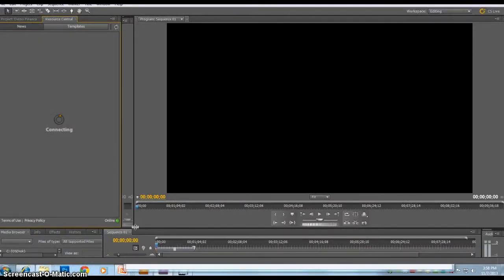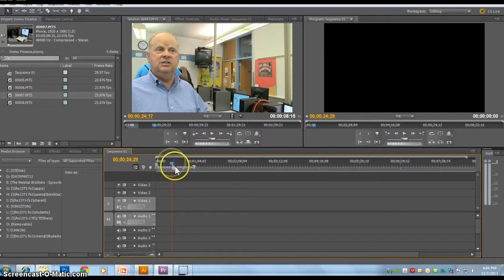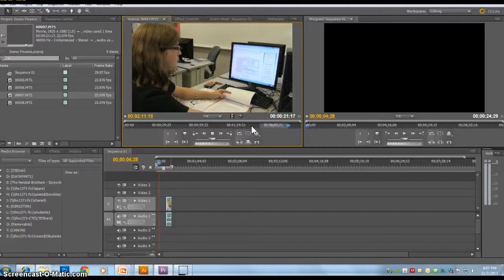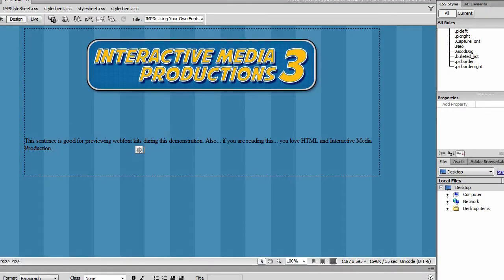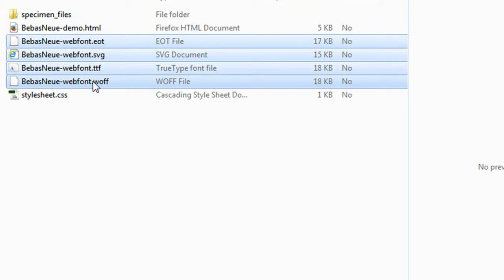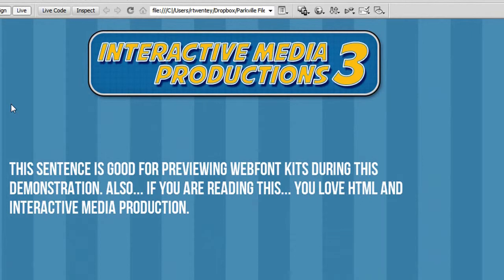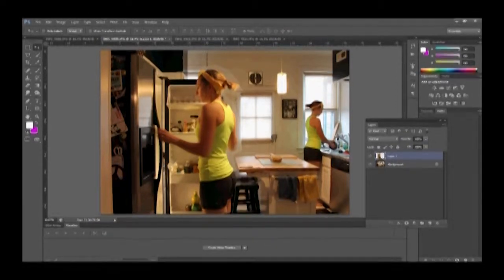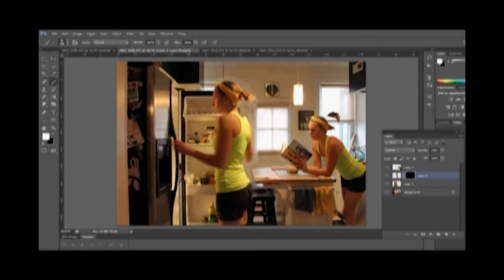The Art Department, Episode 2